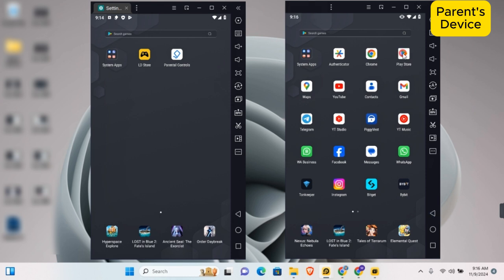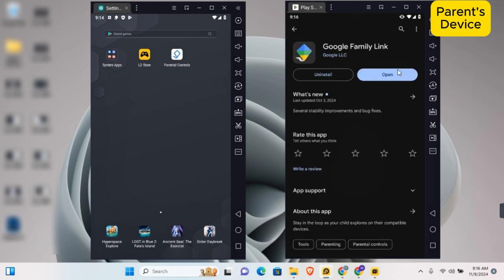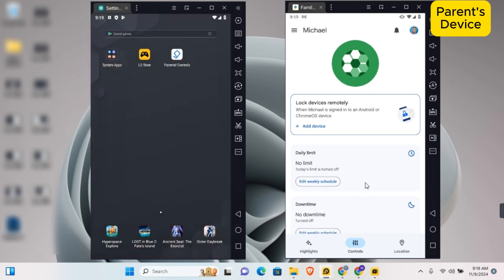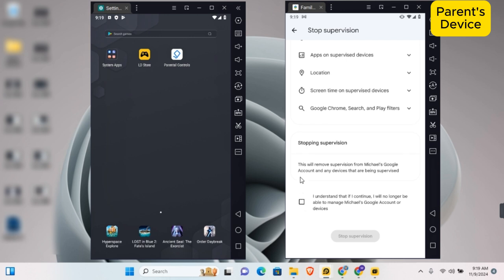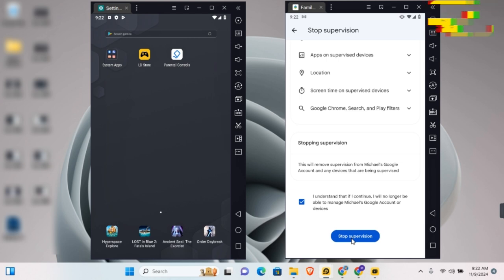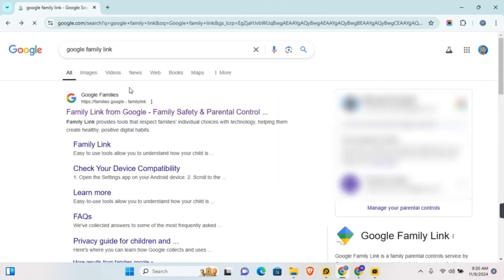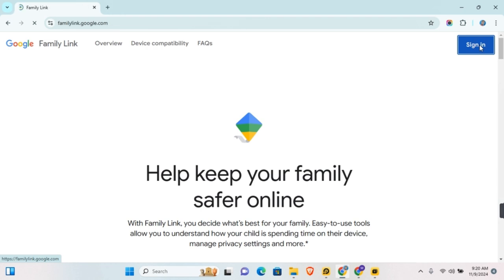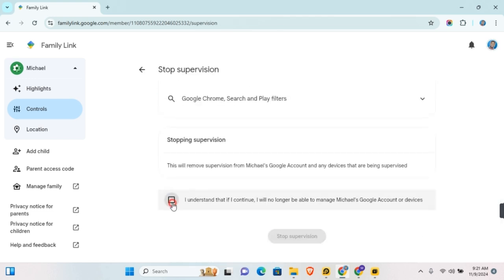How to Stop Supervision on Google Family Link - Quick & Easy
Want to stop supervision on Google Family Link? In this video, "How to Stop Supervision on Google Family Link - Quick & Easy," we’ll guide you through the steps to end parental supervision on Family Link.

Learn how to adjust Family Link settings to give more independence or change restrictions for managed accounts. This tutorial is perfect for parents or guardians who want to update or end supervision as their child grows or for any users looking to manage their Family Link setup more flexibly.

Stop supervision on Google Family Link
End parental control in Family Link
Disable Family Link supervision
Manage Google Family Link settings

Stop supervision on Google Family Link today and manage your accounts with ease!